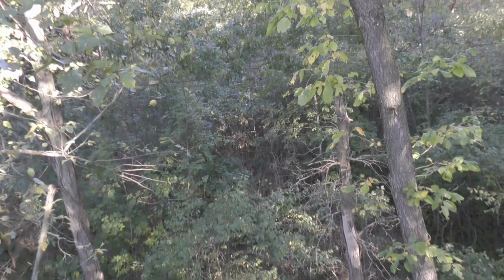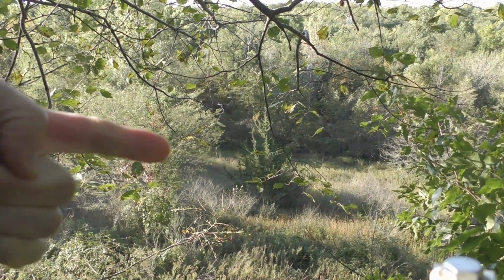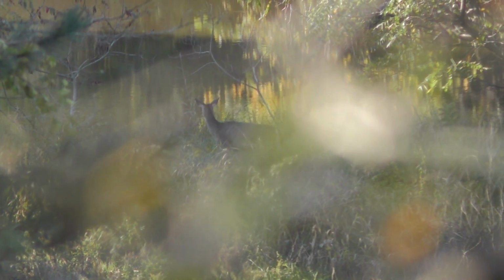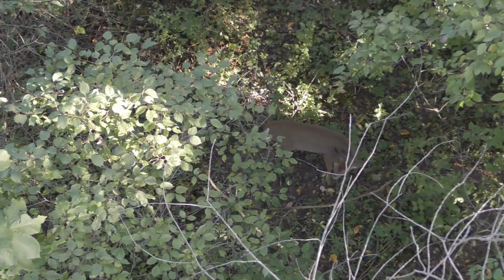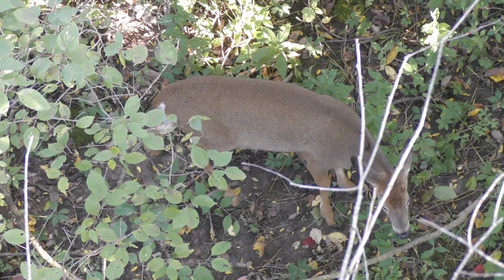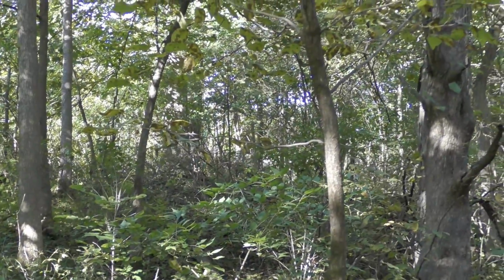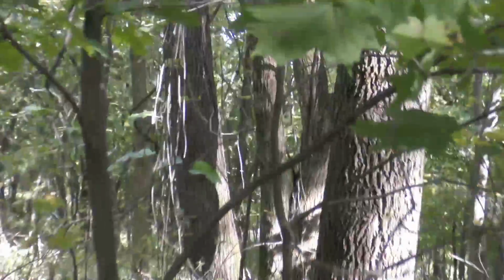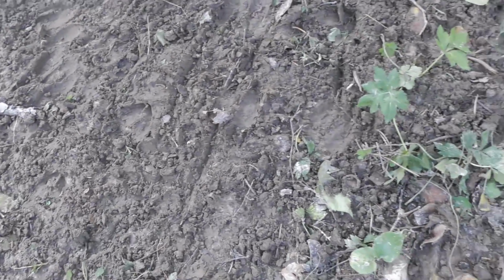Hunting Transition Zones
Hunting transition zones in the morning. In this video, I share with you the technique of hunting near transitions in vegetation in the morning to catch deer moving toward their bedding areas.